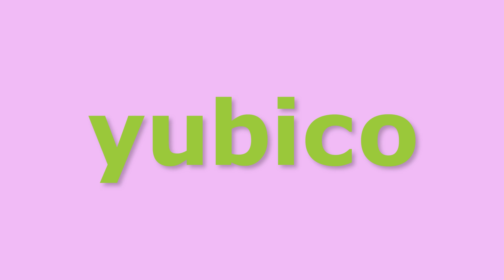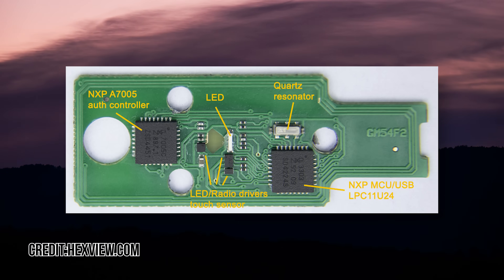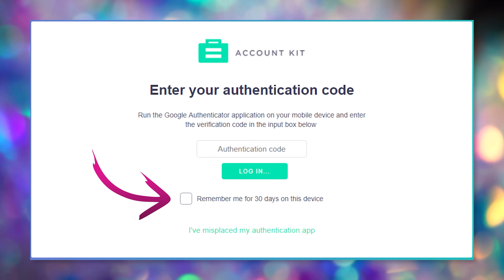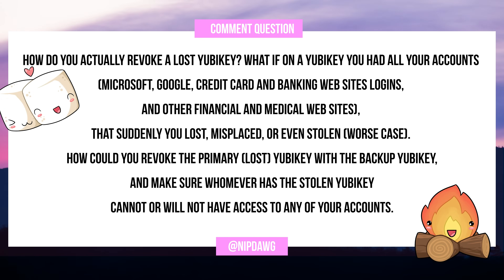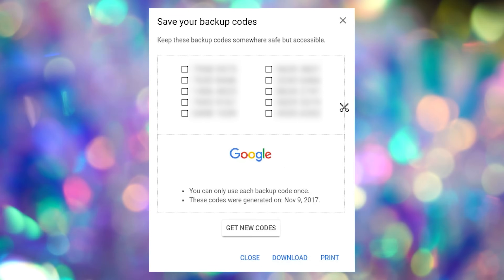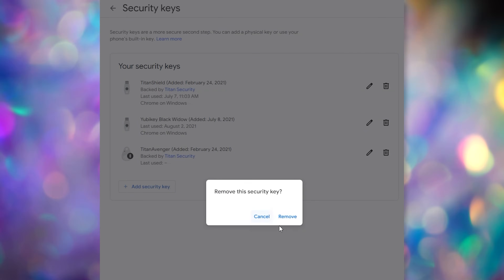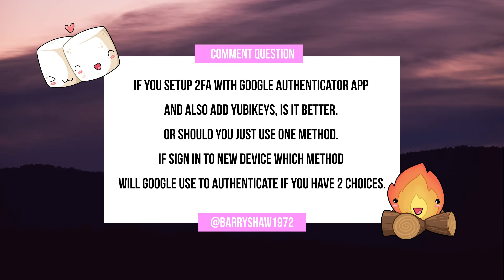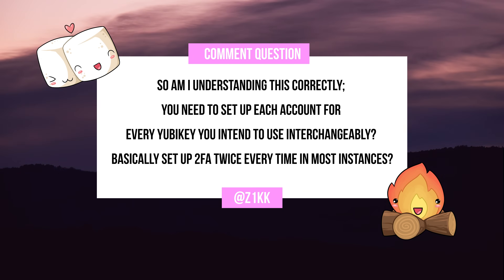Unlocking The Power Of Your Yubico 2fa Key: Expert Tips And Tricks!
I have a pretty comprehensive playlist of videos on my channel completely dedicated to using hardware keys to protect your digital life. Since I’ve been using these keys in my personal life for about a decade, and I’ve started partnering with Yubico to make this educational series of videos, I still get a lot of questions that are very particular, usually delving into specific use cases.